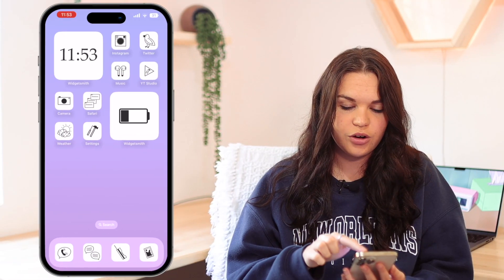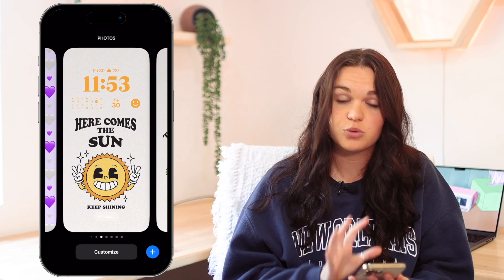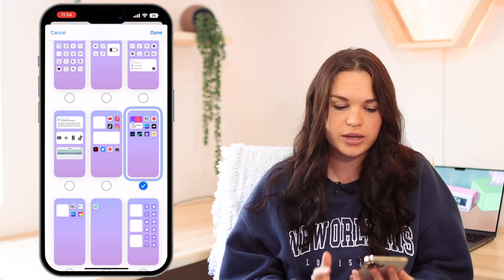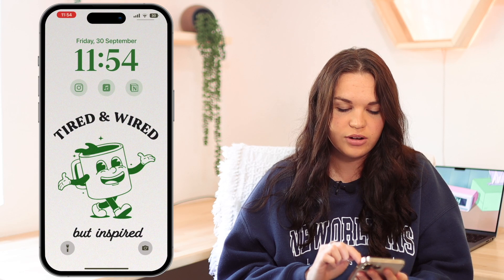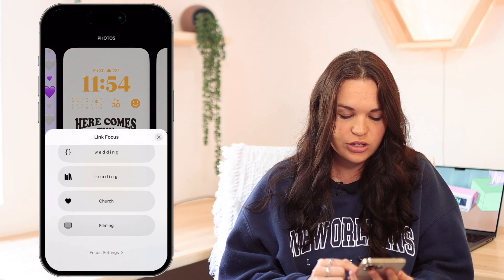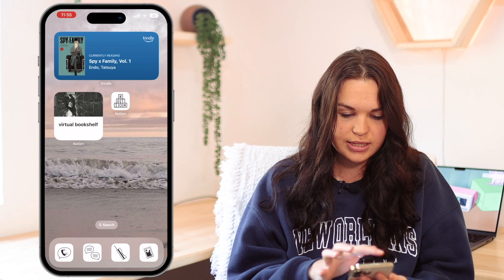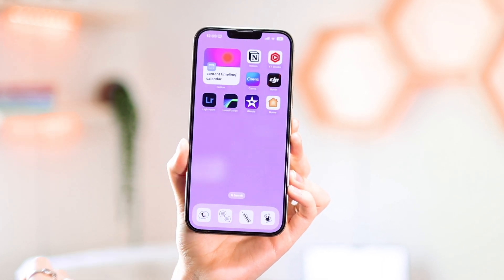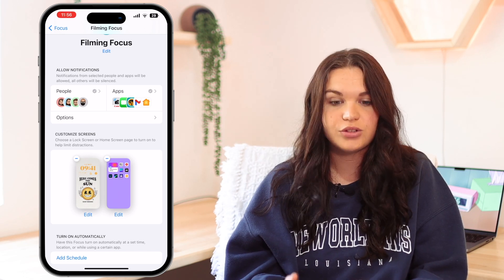How to link Focus to your Lock Screen on iPhone // iOS 16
In today's video I will be showing you how to link a focus to your lock screen on iOS 16. Enjoy!

Age?

Video Editing Software: Final Cut Pro (M1 Pro MacBook Pro)
Thumbnail Editing Software: Photoshop, Affinity Photo
Cameras: Canon 90D, Canon 750D, iPhone 13 Pro Max
Lenses: Sigma 30mm f1.4, Canon 18-55mm
Microphone: Rode Wireless Go
Tripod: Sirui Traveler 7A